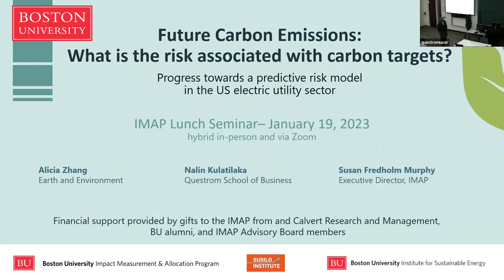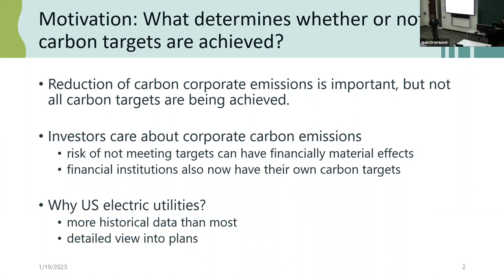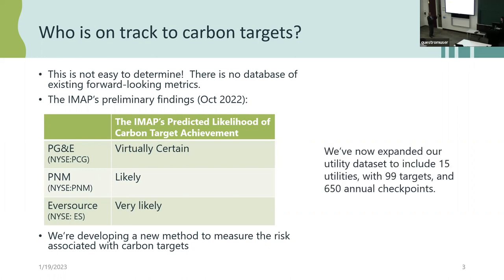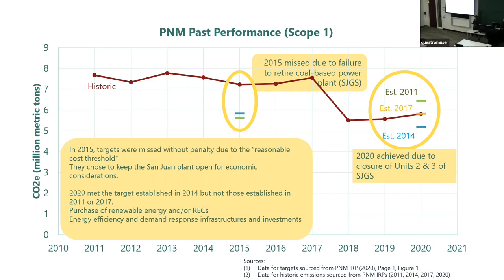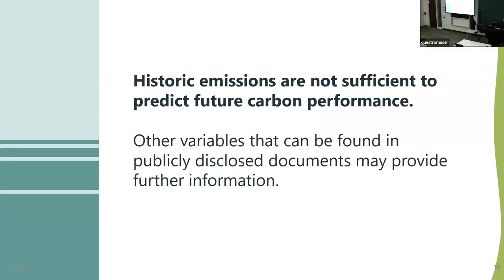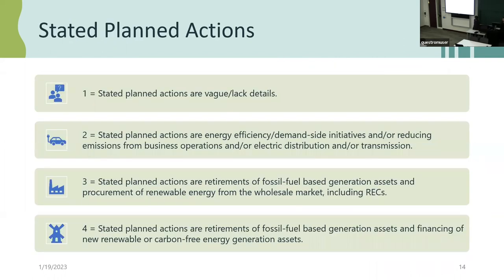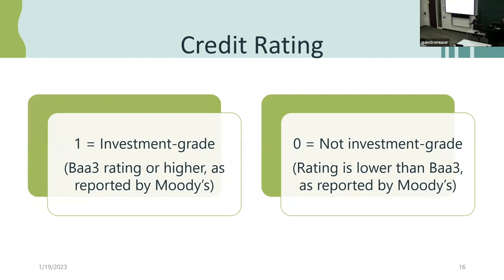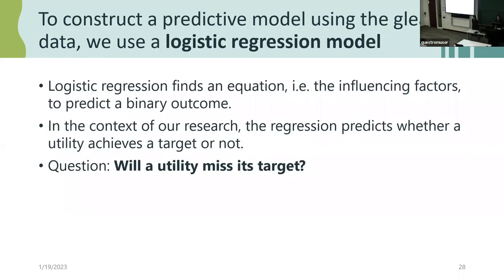Towards a Model of Corporate Carbon Risk in Utilities; Jan 19 2023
How do we know if a company will meet its future carbon emissions targets? What kind of data should we be looking at? What kind of predictive model will tell us what we need to know? This research presentation explores how we can determine the likelihood that US-based utilities will meet their future corporate carbon commitments. The research group headed up by Nalin Kulatilaka, Susan Fredholm Murphy, and Alicia Zhang is looking at historical utility data to try and create a model that will predict future success in meeting an industry’s targets. Financial institutions are interested in whether a company meets its targets because there may be financial penalties for not doing so. Moreover, what a company is doing with regard to its current targets conveys its ability to meet its future targets.

This is a recording of the Boston University Impact Measurement & Allocation Program (IMAP)'s monthly lunch seminar.  The Q&A portions of the live event have been cut from this copy of the video.